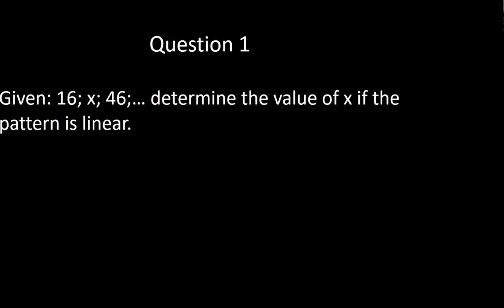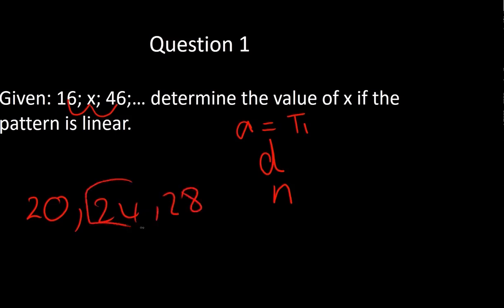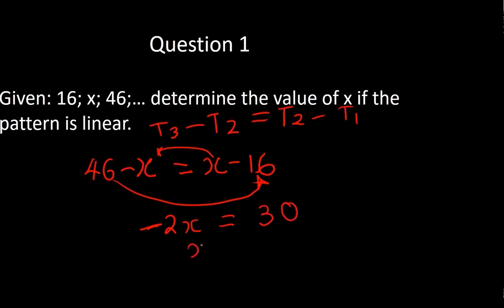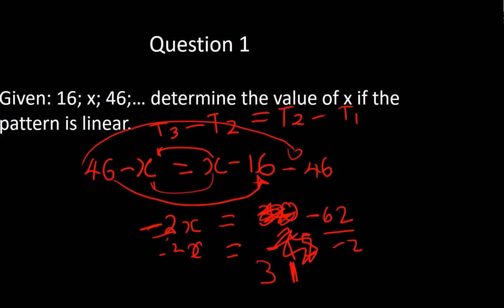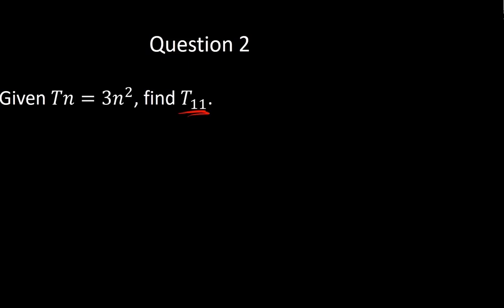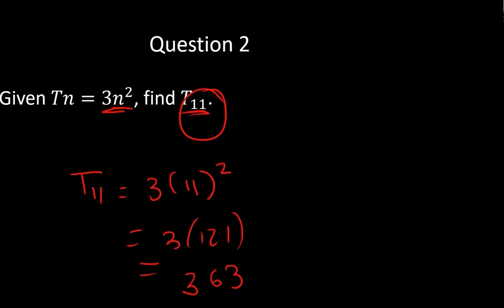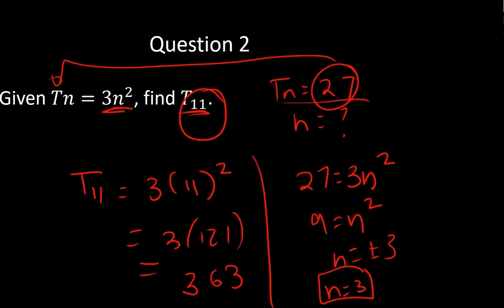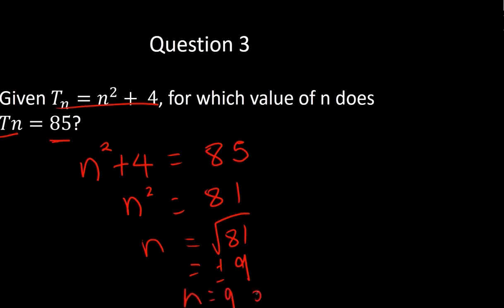Maths Gr11 Number Patterns Sequences And Series Consolidation S1